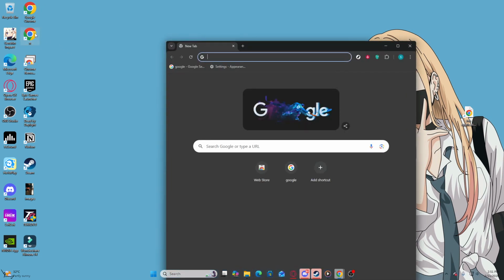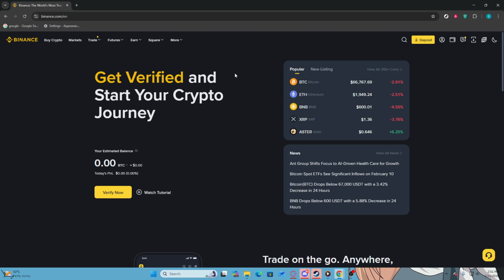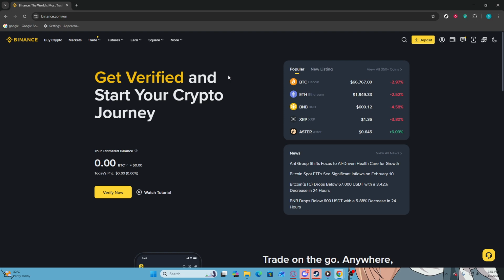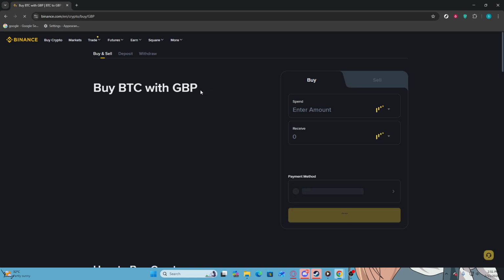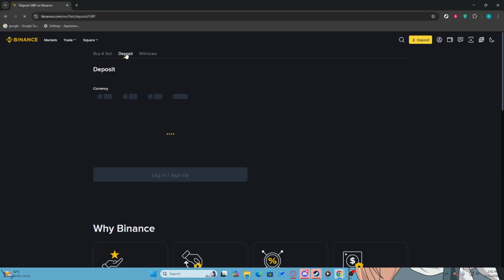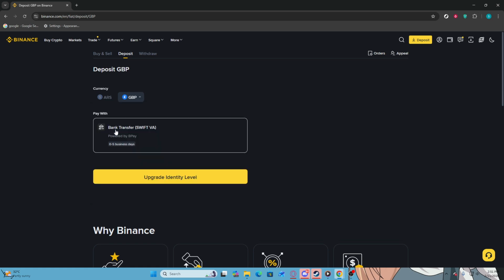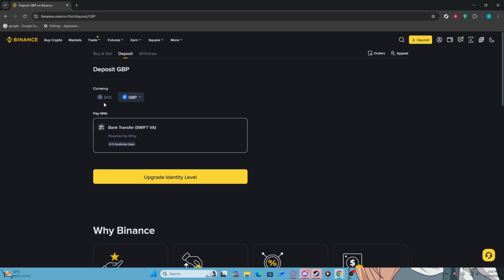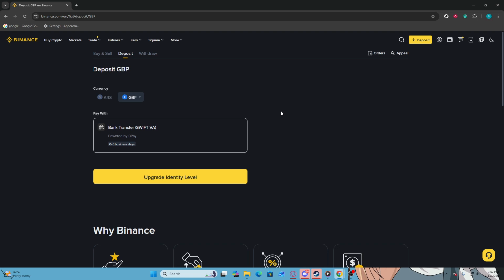How to deposit money in Binance[FULL GUIDE]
In today's Video we cover, How to deposit money in Binance